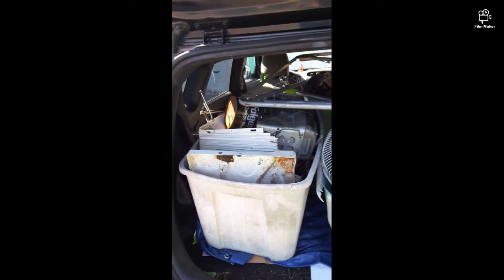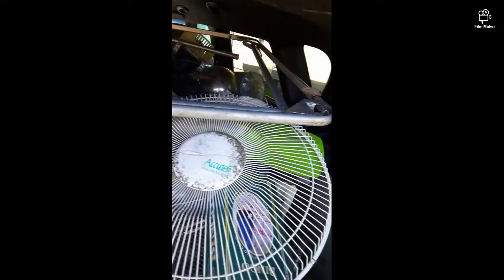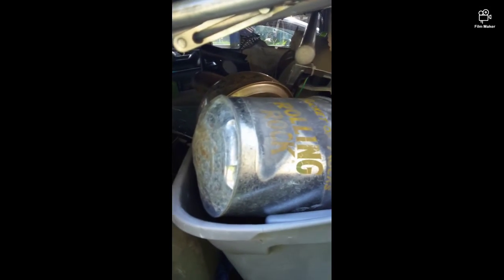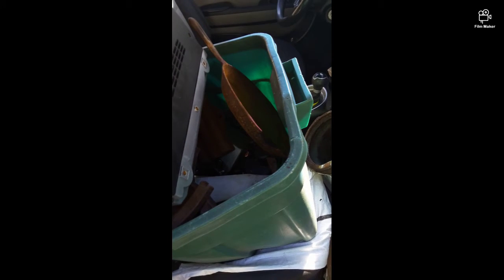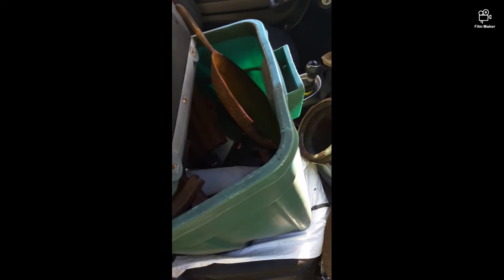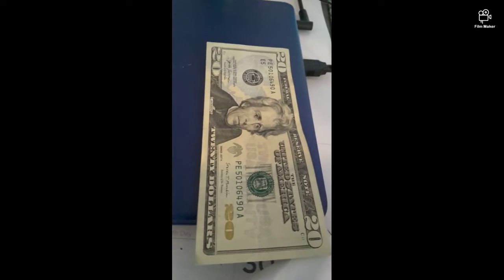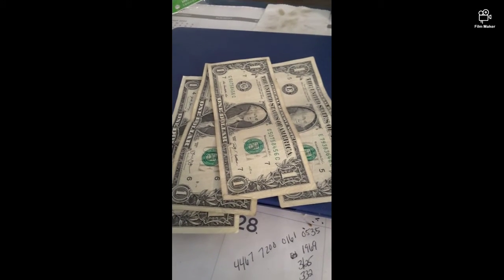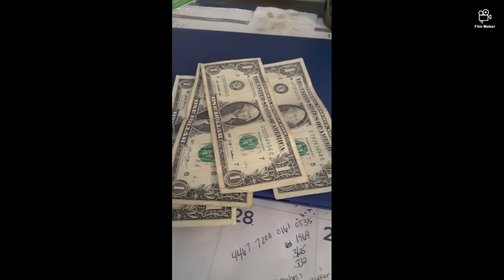300 pounds of scrap!